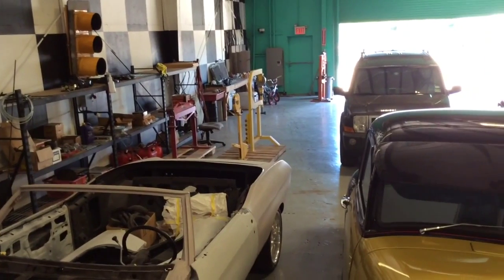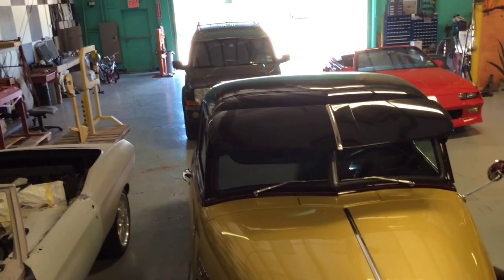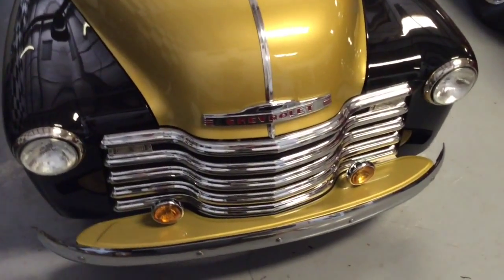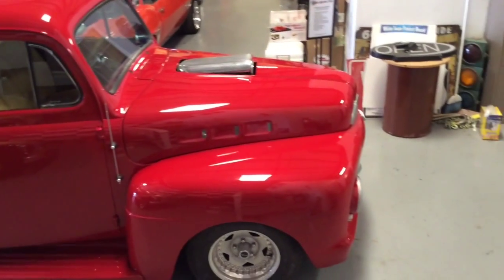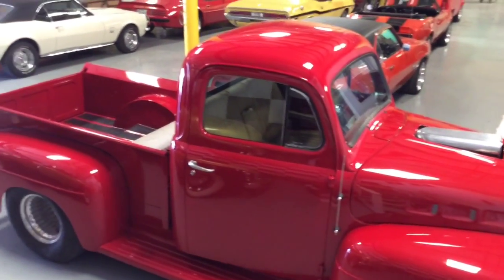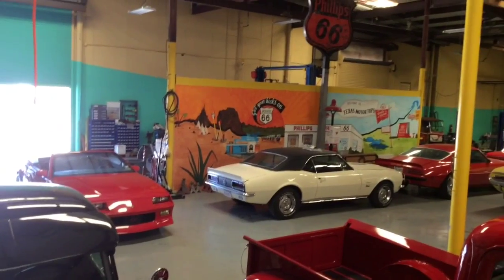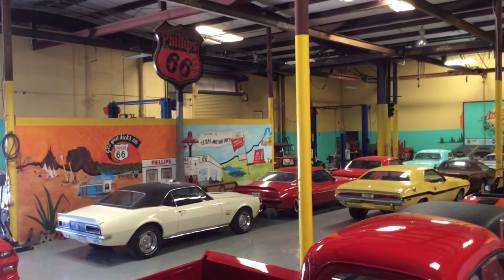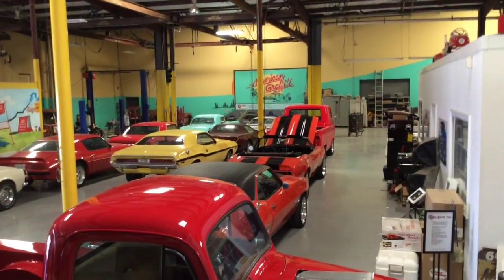Friday Afternoon At The Shop